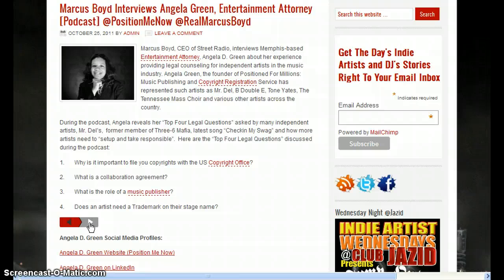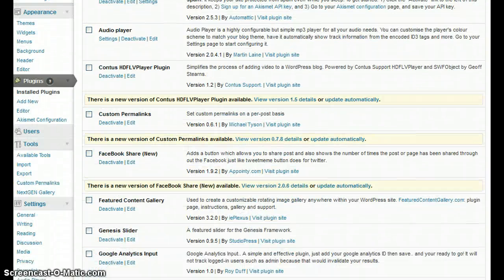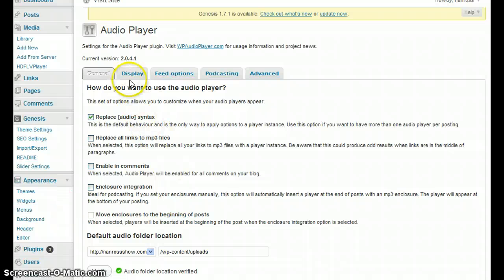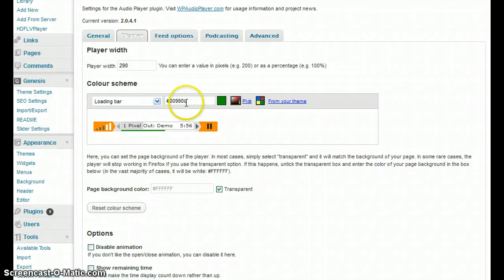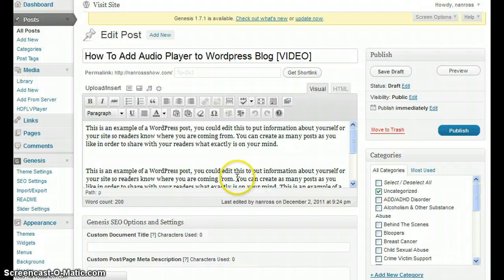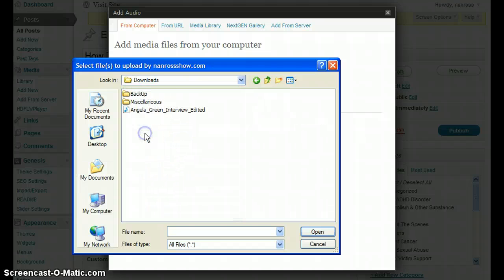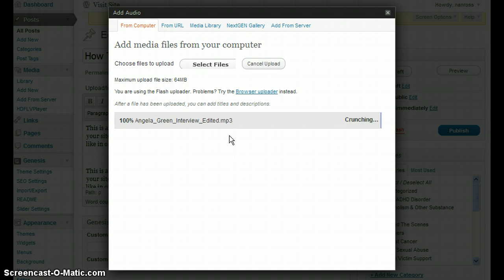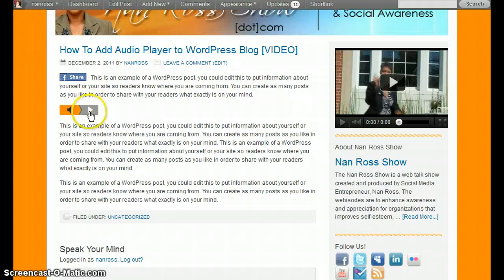How To Add An Audio Player to Your Wordpress Website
This video tutorial will show you how to install a customized audio player in your Wordpress post. The following steps will be featured: installing and activating the Audio Player plugin, customized the player to fit color scheme, and uploading the audio file to your media library.